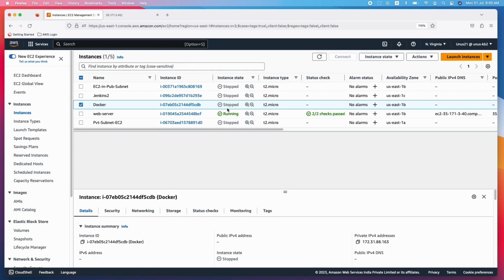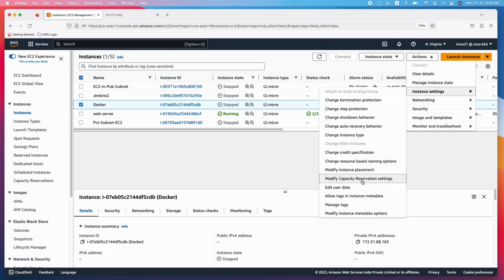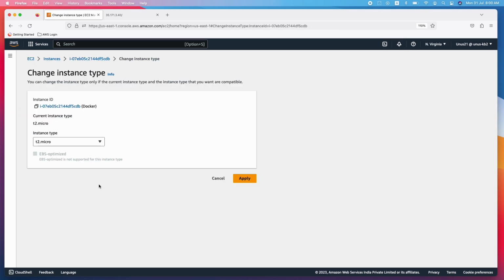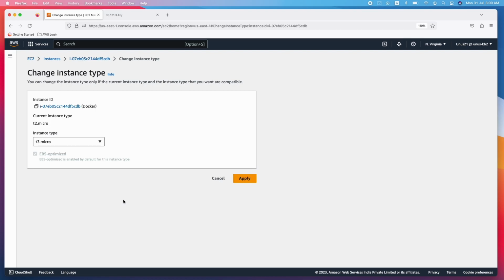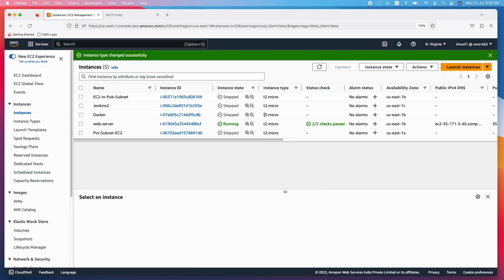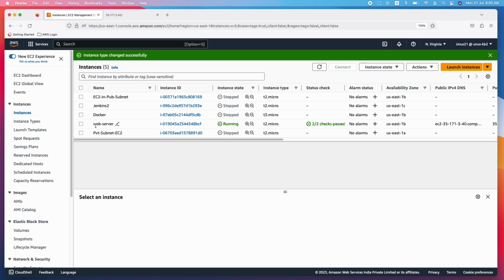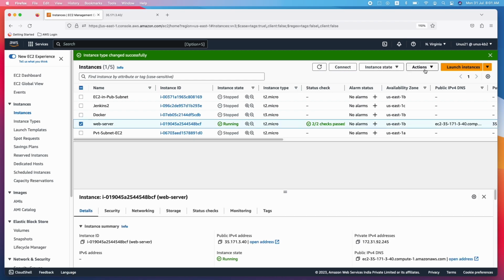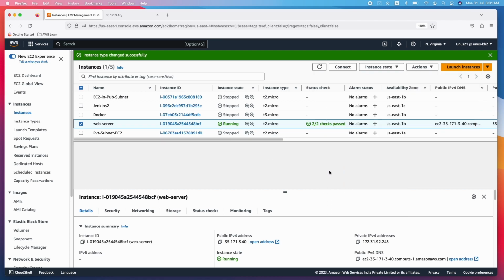How to change EC2 instance type after launch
This is a beginner level hands on exercise. This video shows the process to change the instance type after an EC2 has been launched.

You can refer below links for more useful information on EC2:

EC2 instance types:

EC2 FAQs: